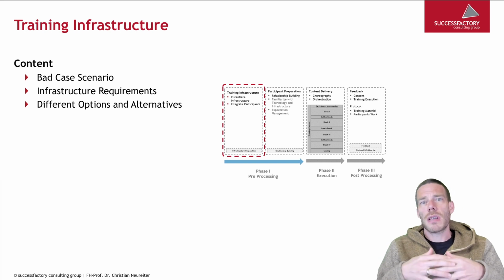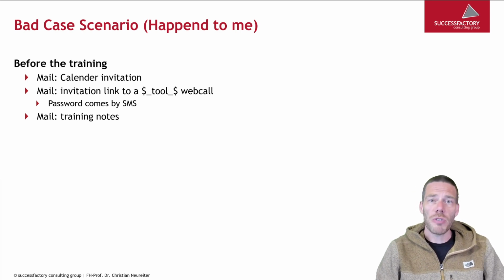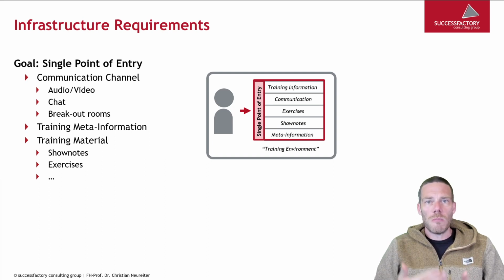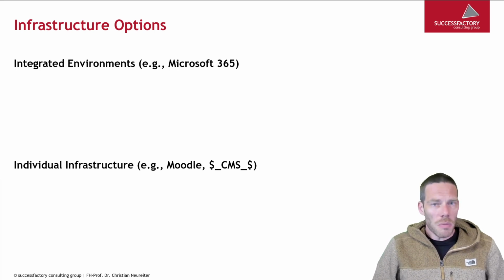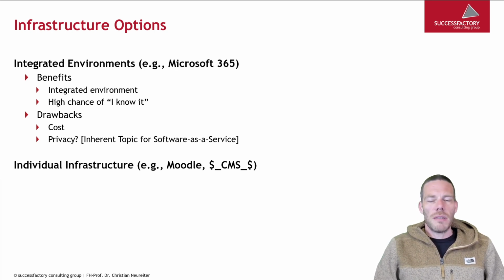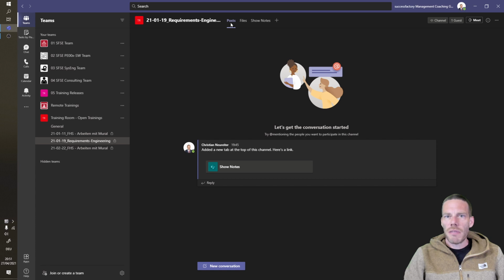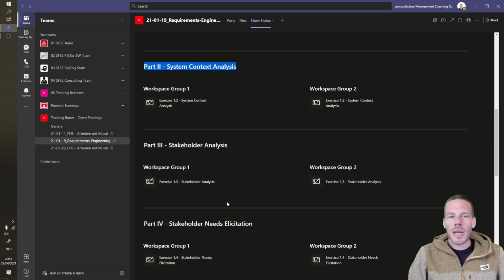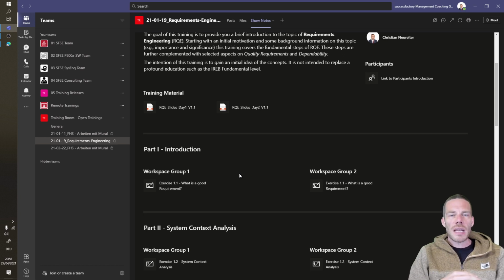6.3 - Training Infrastructure